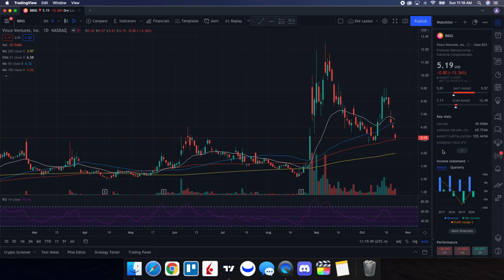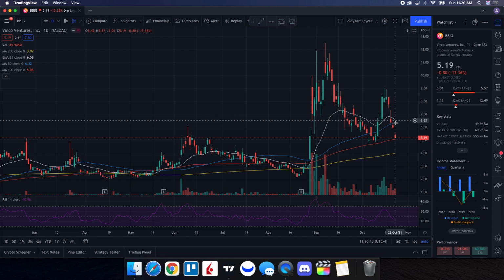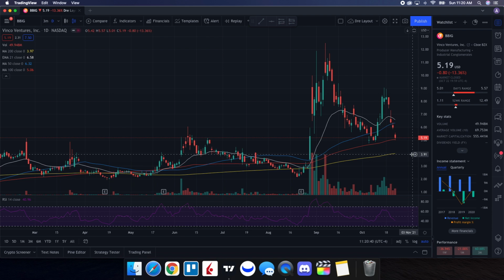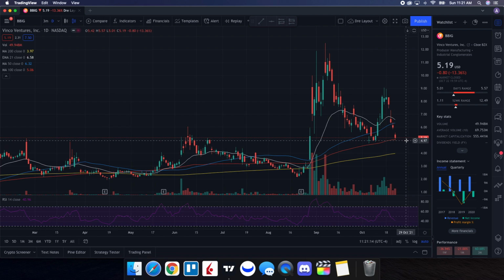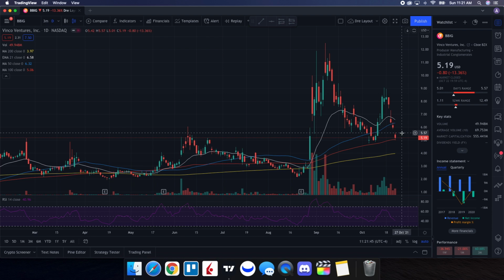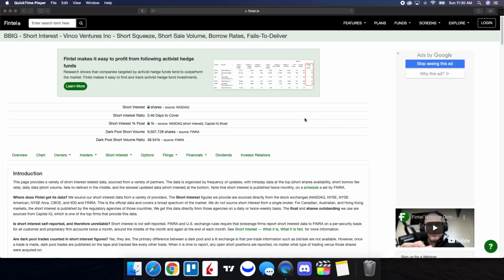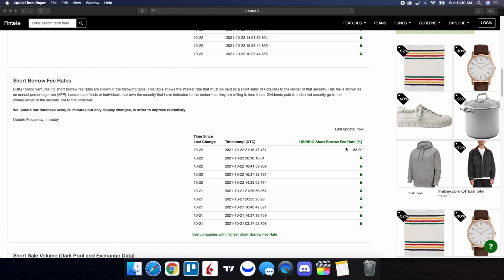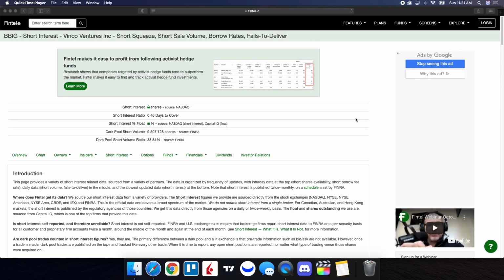BBIG STOCK (Vinco Ventures) | Price Predictions | Analysis | AND Trading Plan For Monday!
Timestamps Below:
00:00 - Start
00:54 - Agenda
01:58 - Technical analysis & price predictions
04:40 - Short interest update
05:47 - Order flow data (buying vs selling)
07:16 - Final thoughts, recent news and more details